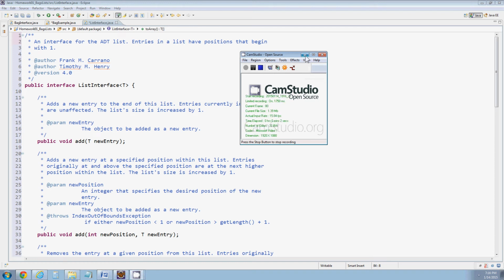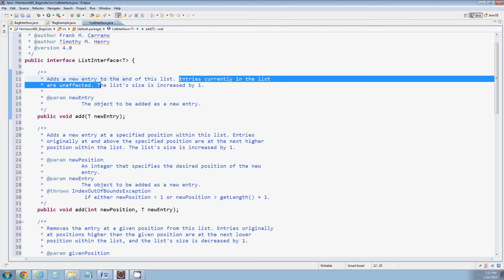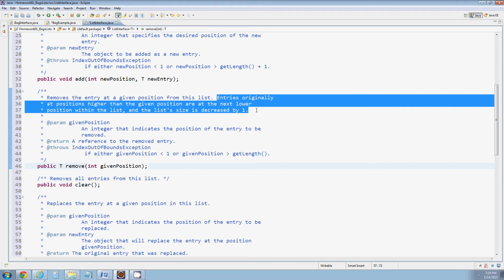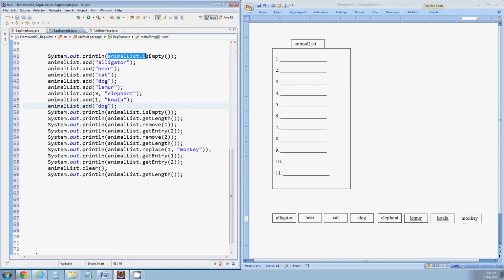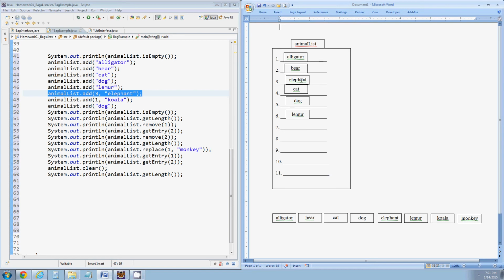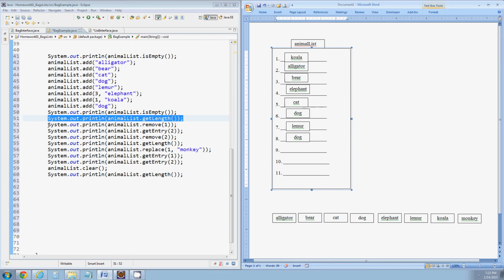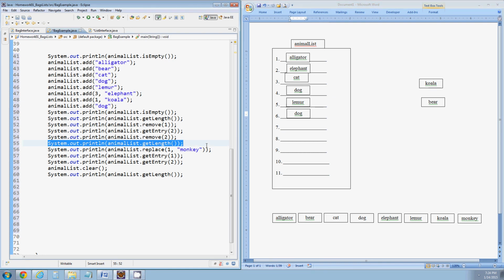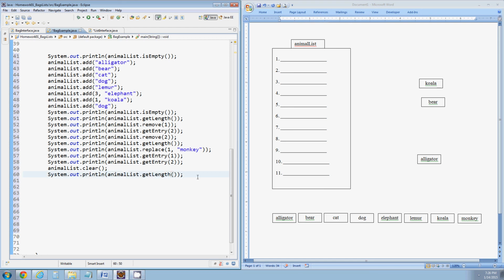M03 05 ListInterface Review and Trace